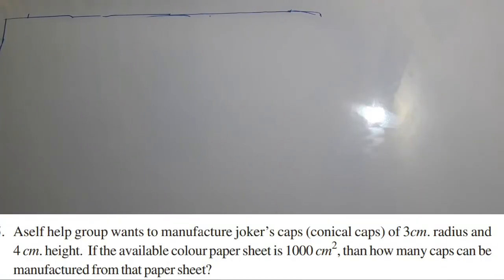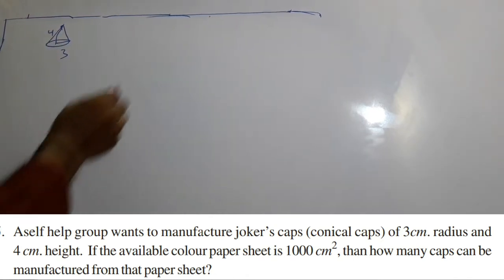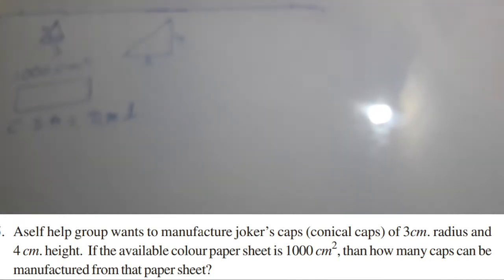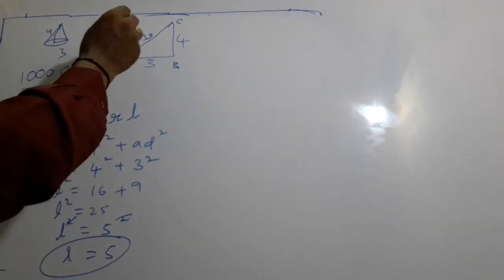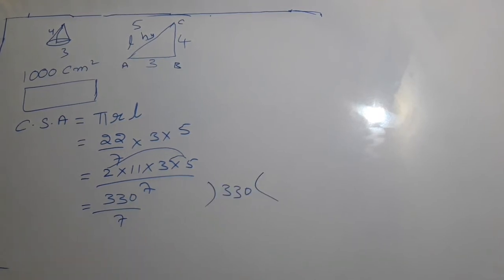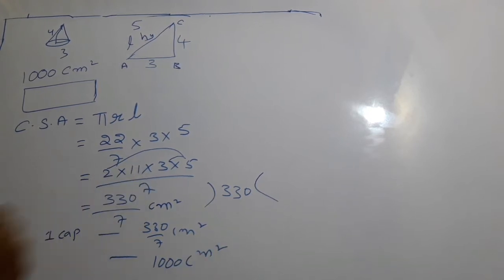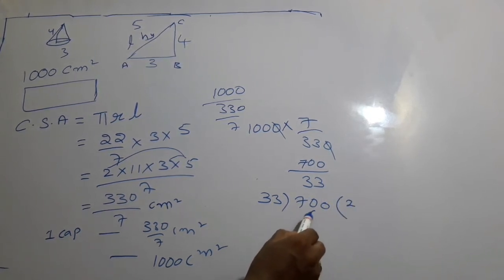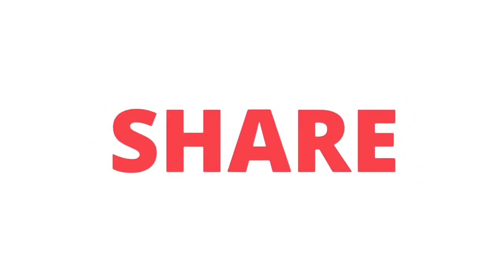mensuration 10.1 and Q5 || TS || AP || Cbse 10th maths || sri pragna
sripragna TS / AP 10th maths mensuration exercise -1 and Q1 || cbse 10th maths